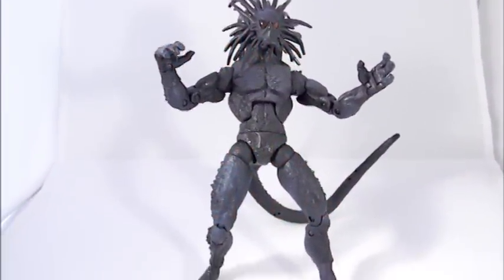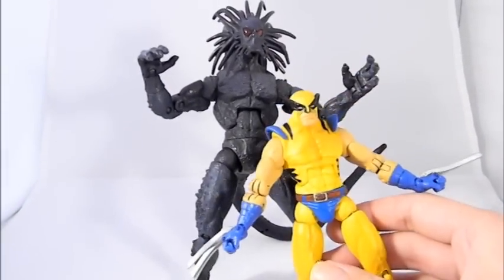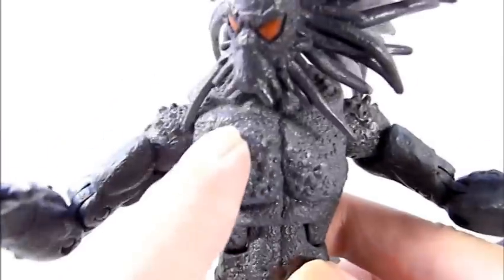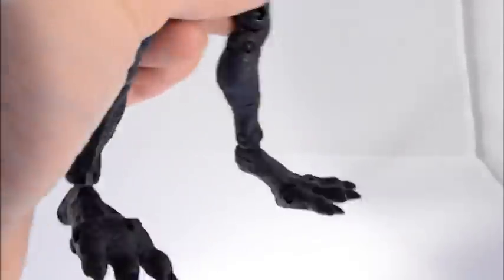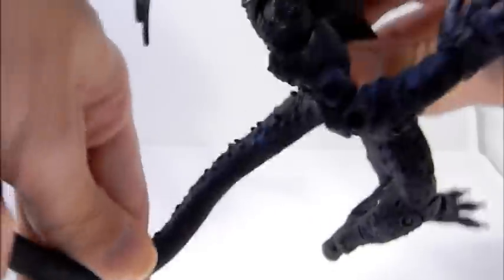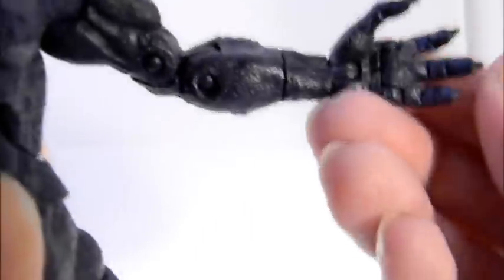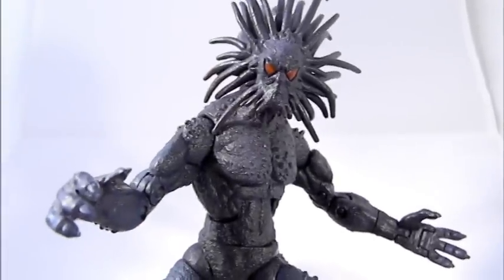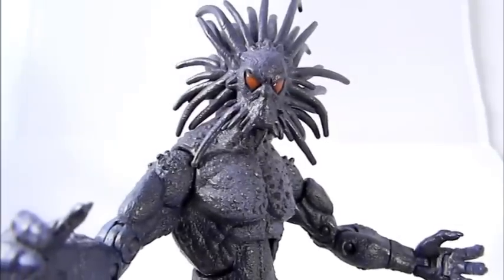Marvel Legends Blackheart review (Toy Biz) action figure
Marvel Legends Blackheart review. Best known from his Capcom video game appearances, this is a great action figure. One worth getting if the price is decent.